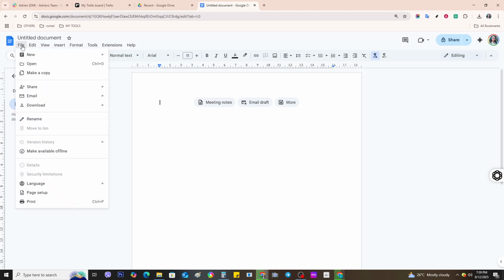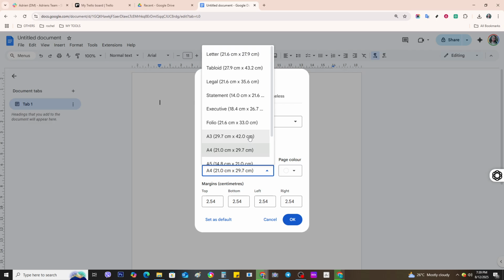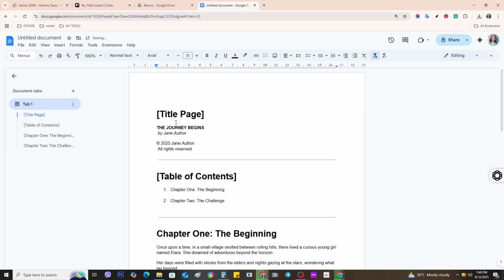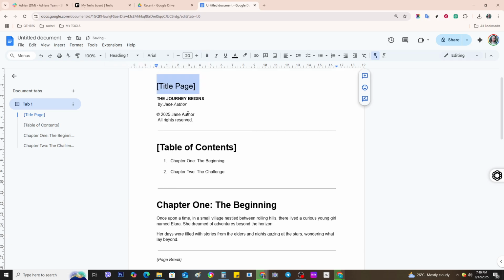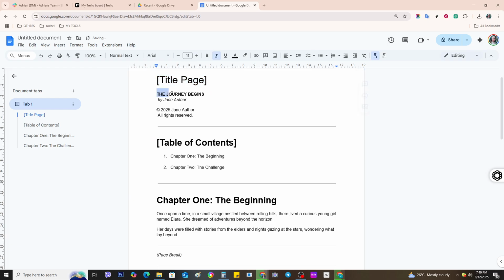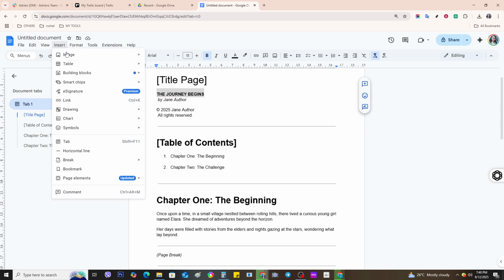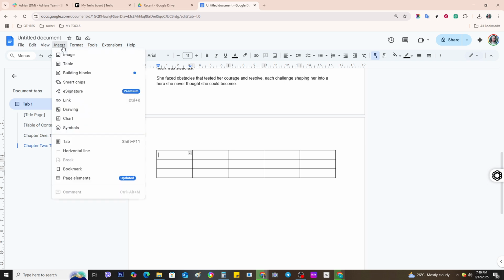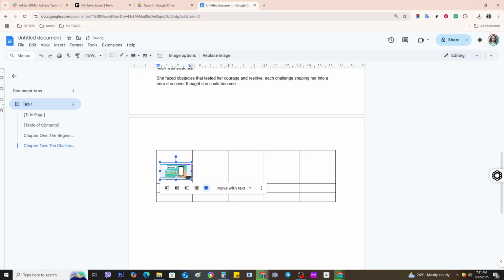How To Create And Format Your Kindle Book With Google Docs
Want to publish your Kindle book but don’t know where to start? Learn how to use Google Docs to write, format, and prepare your manuscript for Kindle publishing. This step-by-step tutorial covers everything from setting up your document, formatting chapters, adding a table of contents, to exporting in the right format for Kindle Direct Publishing (KDP).

📌 You’ll learn:

How to set up page size and margins for Kindle

Formatting tips for chapters, headings, and paragraphs

How to add images and hyperlinks correctly

Exporting your manuscript as a Kindle-ready file (EPUB/MOBI)

Tips to avoid common formatting mistakes

Perfect for self-publishing authors and indie writers looking to get their book on Kindle quickly and professionally.